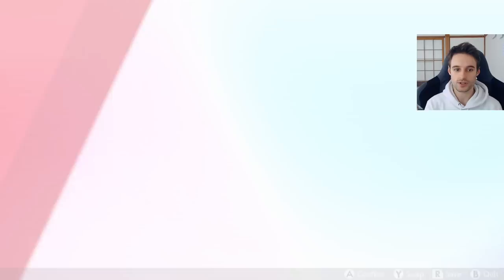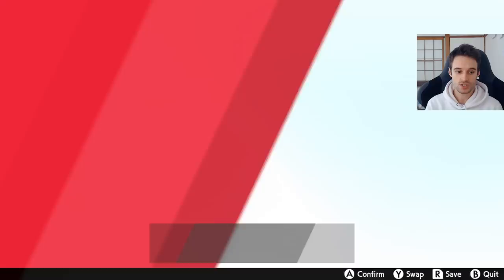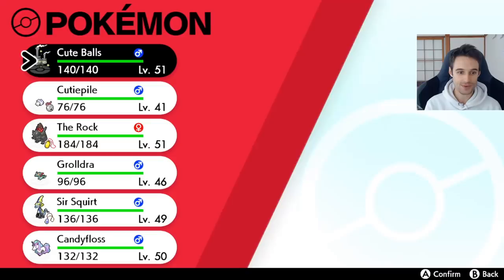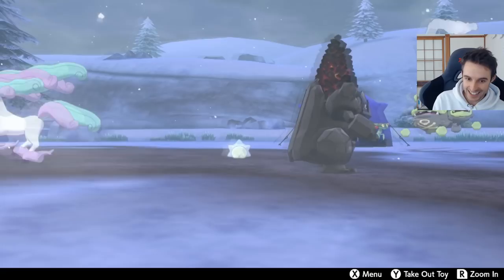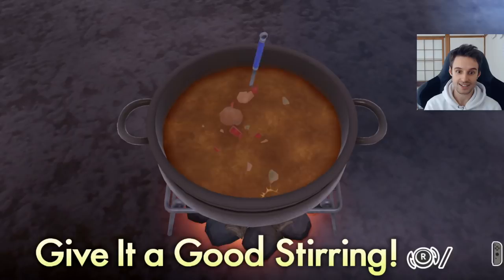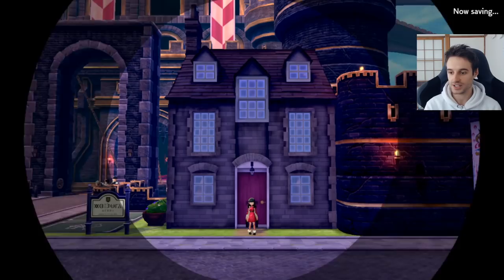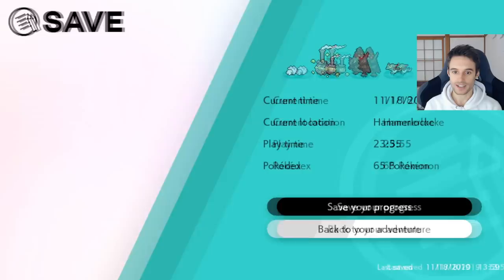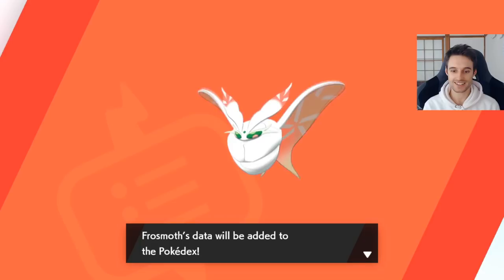How to see Friendship Level + Evolve Snom during the Day - Pokemon Sword and Shield